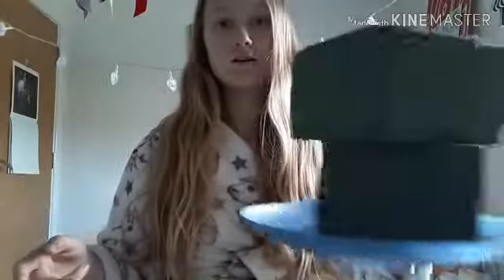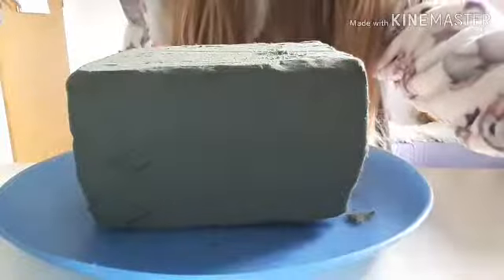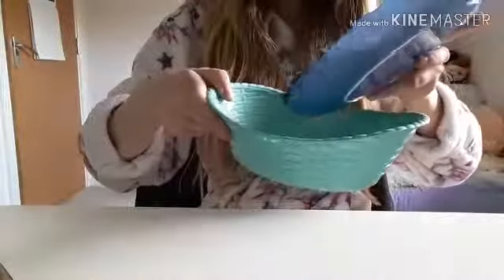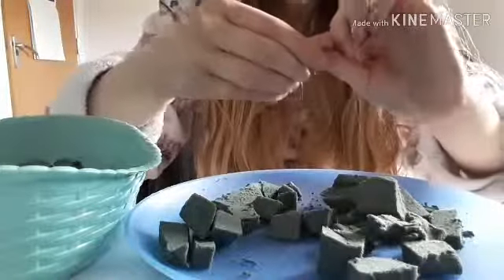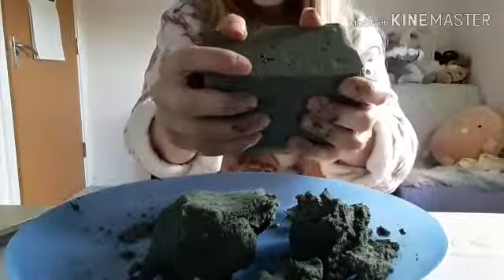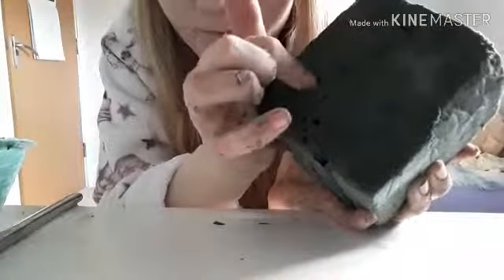FAIL FLORAL FOAM ASMR (EEJ)